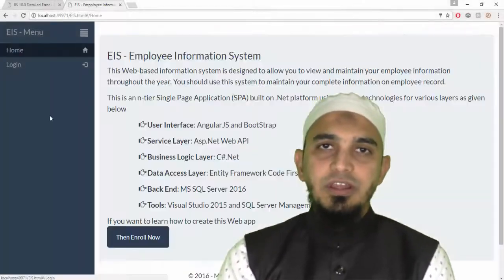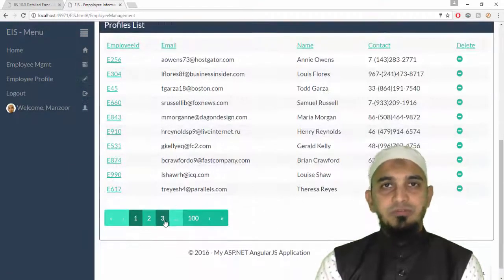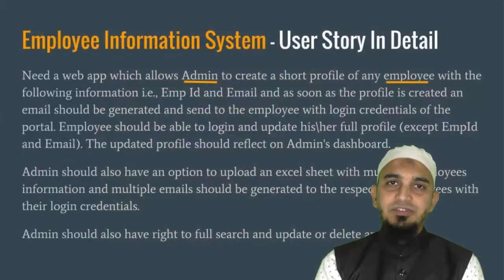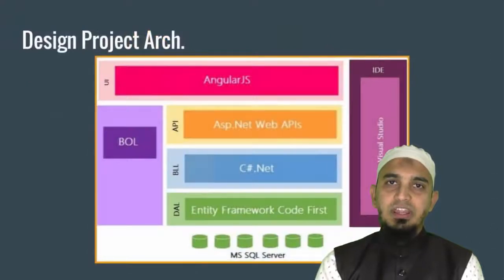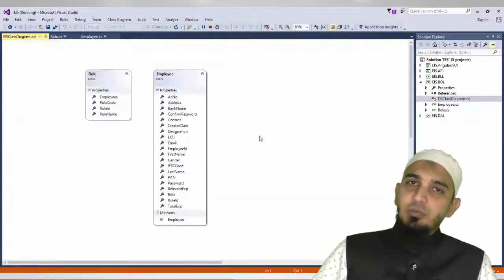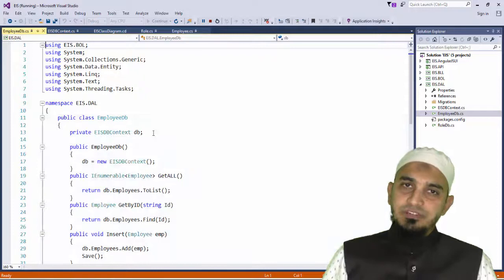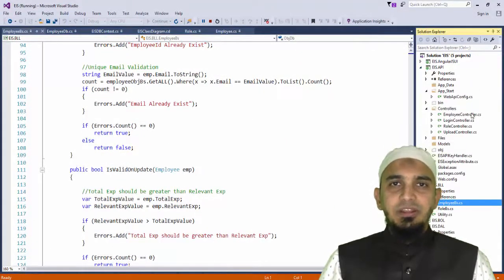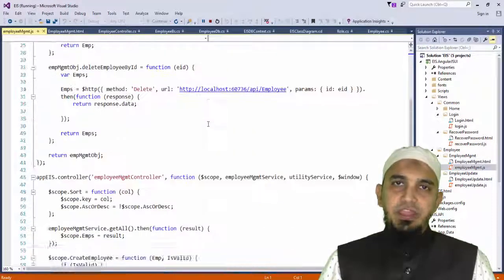Introduction To The Course - (AngularJS Live Project - Part 1)